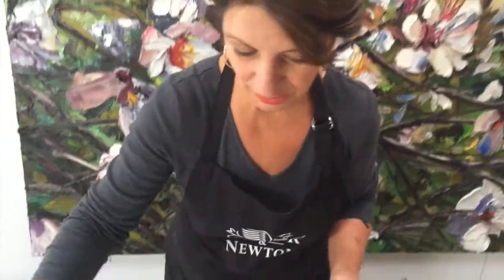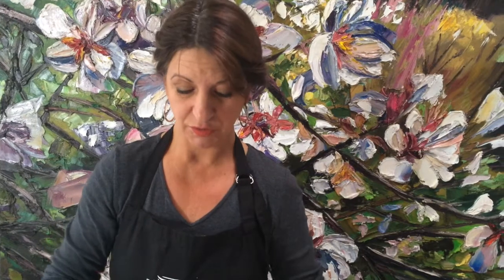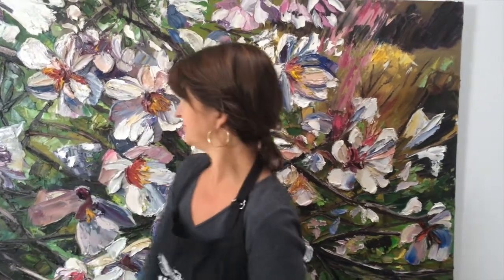How to keep your oil paints looking Rich & Luscious